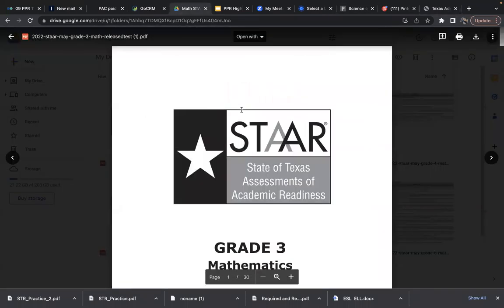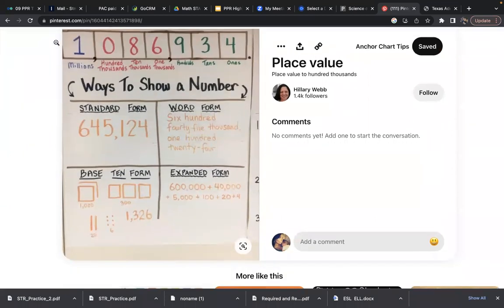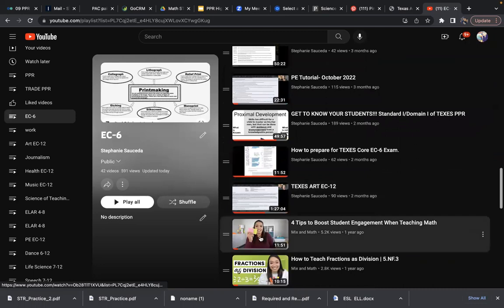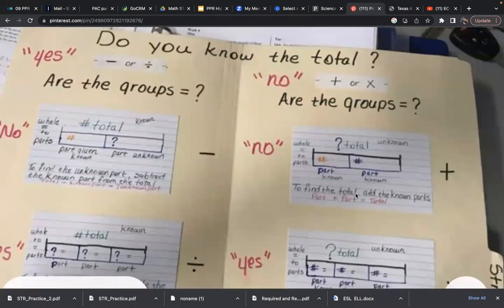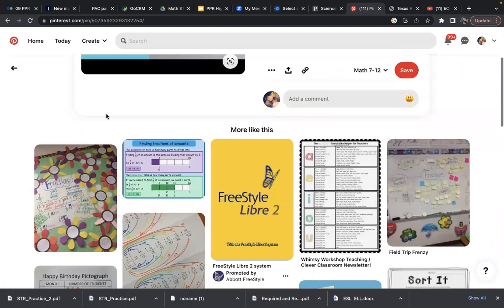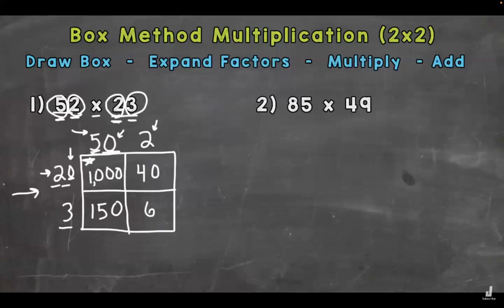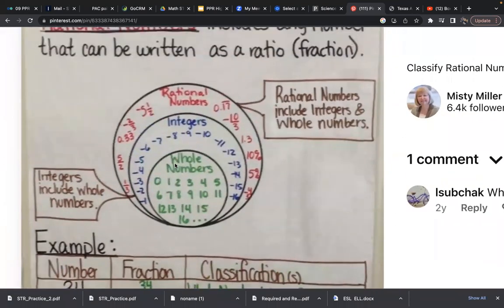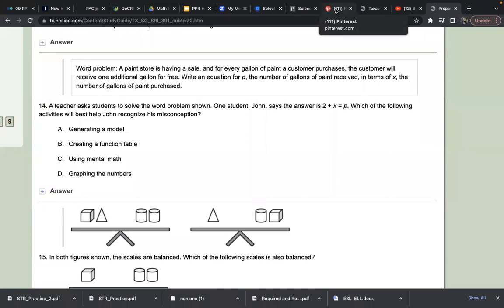TEXES Core EC-6: Mathematics